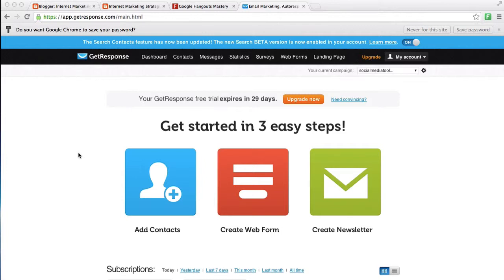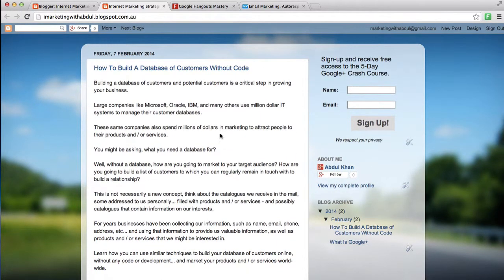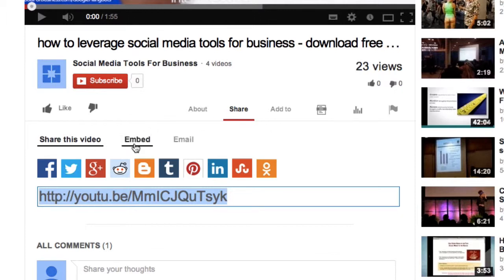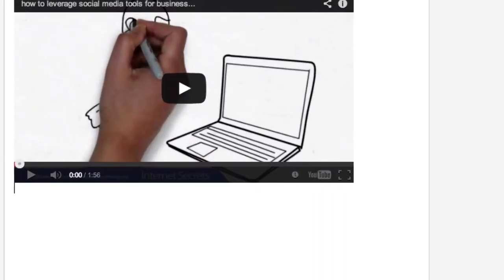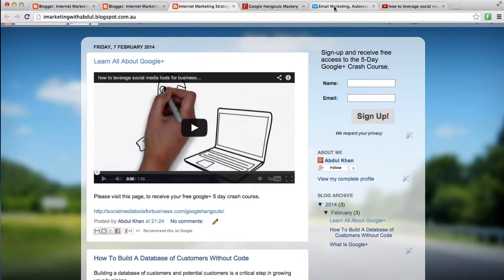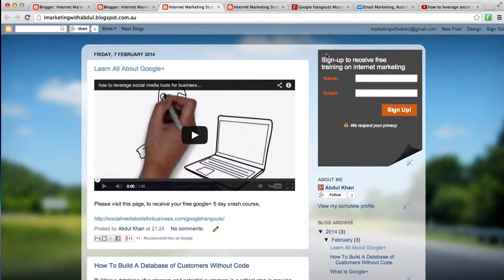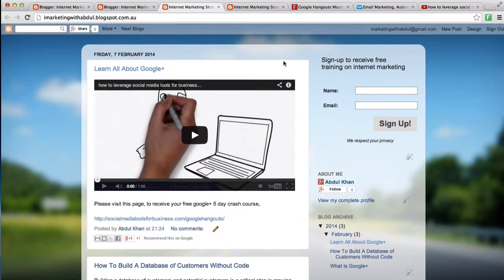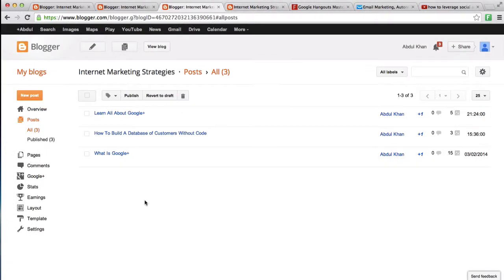How To Install A Webform To Build Your Database Of Customers For Internet Marketing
This video teaches you how to install a web form on your Blog or web site to grow your database of customers. This is an incredibly powerful technique to build a relationship with your customers or potential customers. In the overall training series, we also teach you how to create an email marketing campaign.